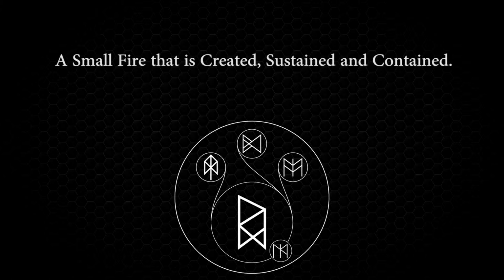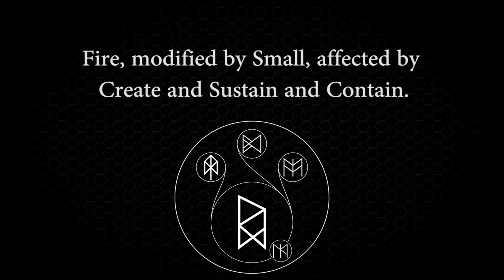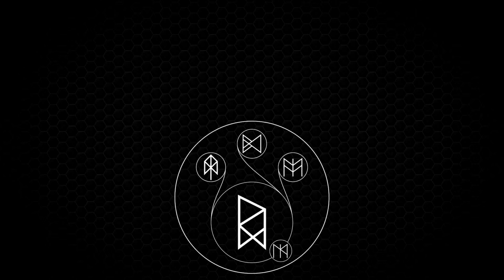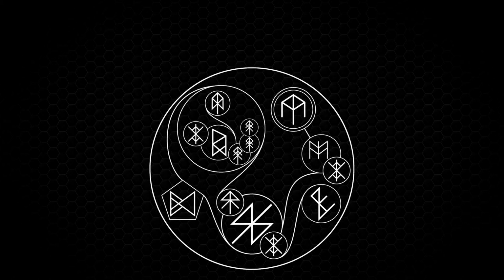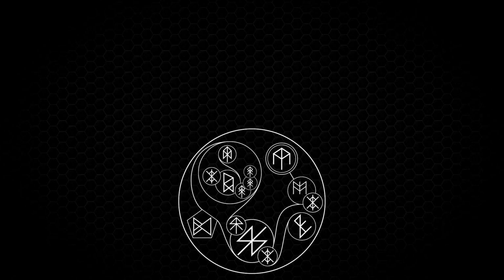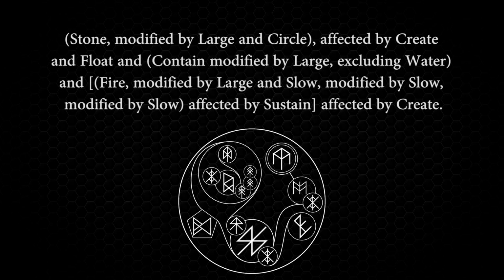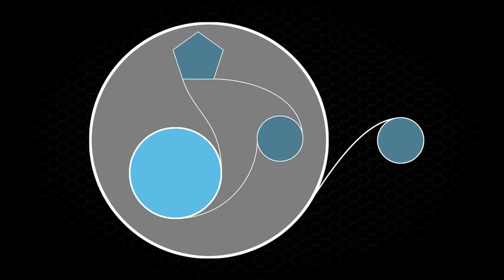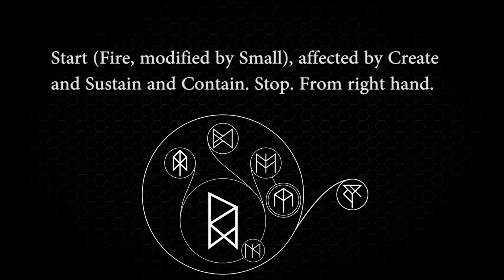Stormforge Productions' The Runed Age Magic System Extra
Hello ladies and gentlemen and welcome to Stormforge Productions, home of the upcoming Runed Age tabletop roleplaying game.

In our first series of videos, we looked at the runic magic system that forms the backbone of the Runed Age RPG. Here we take that magic system and transform it into one that can be spoken so that you can use it in more traditional fantasy tabletop RPGs.